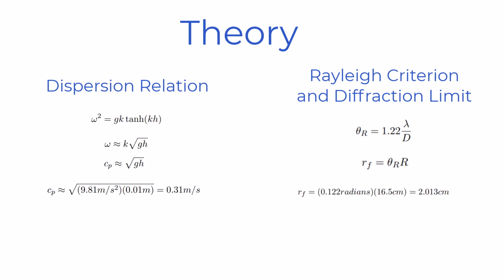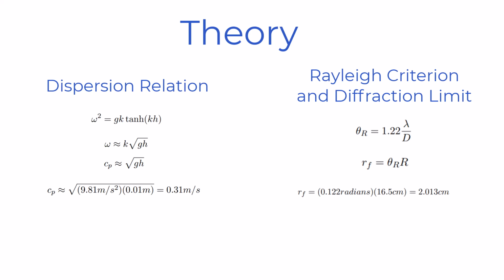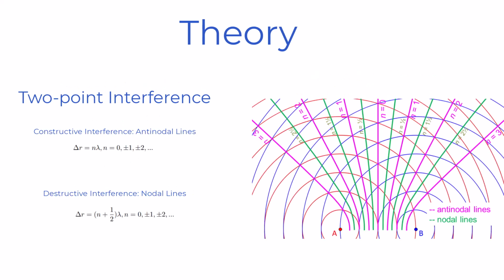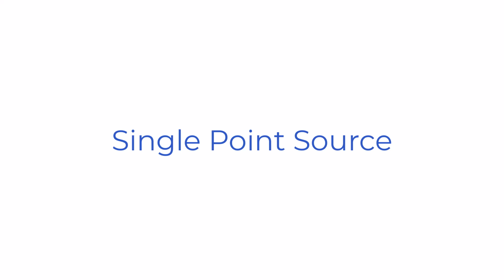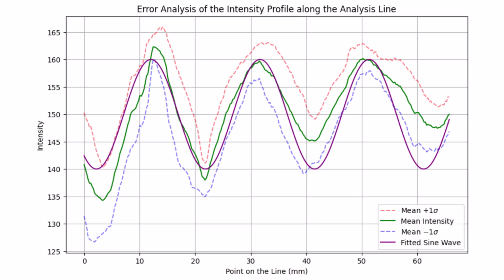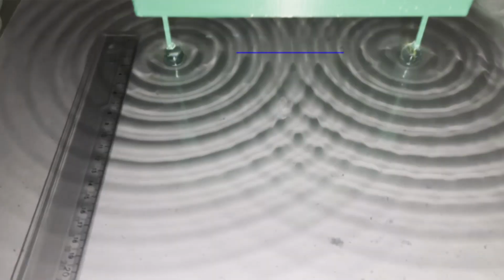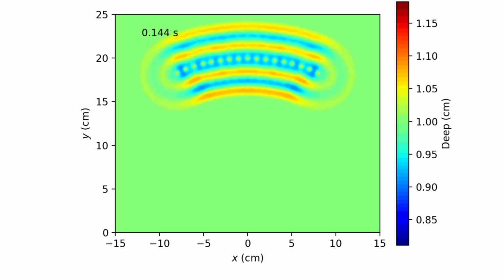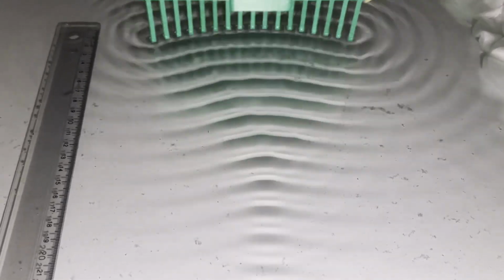PHYS 211 Project: Wave Focusing Arhan İlhan